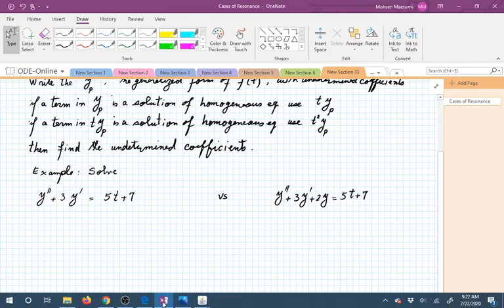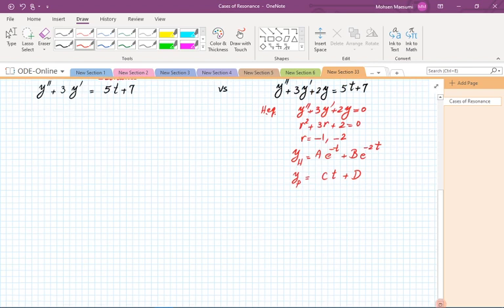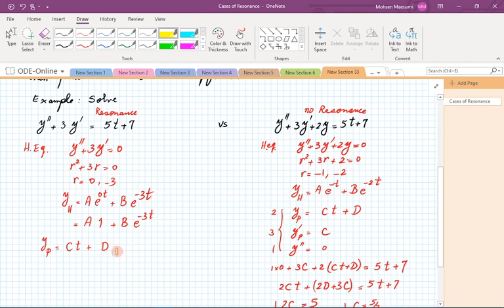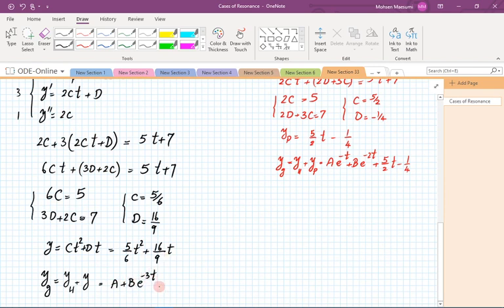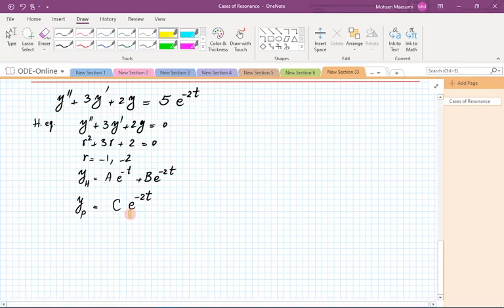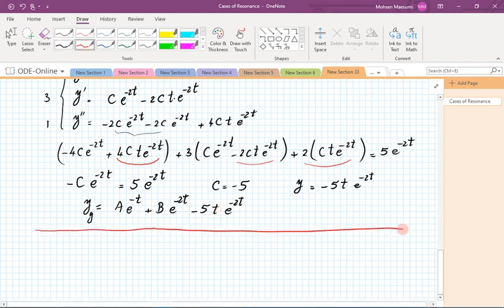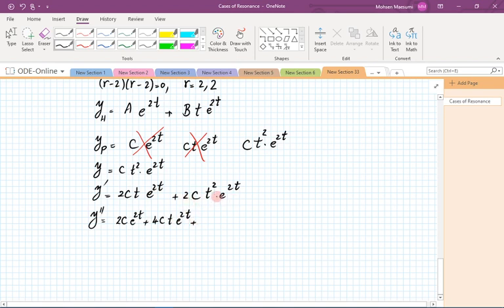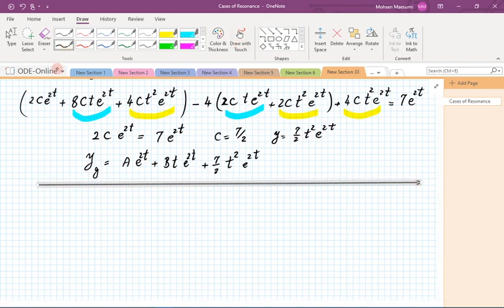ODE-Lecture 11d- Cases of Mathematical Resonance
We consider ay"+by'+cy=f(t), where f(t) is a PET function whose general form has a term in common with solution y_h of the corresponding  homogeneous equation ay"+by'+cy=0. In this case the starting y_p has to be multiplied with enough t's until there is no term of trial function is a solution of the homogeneous equation.